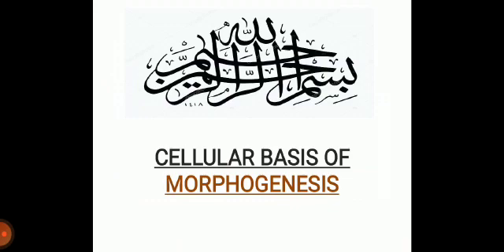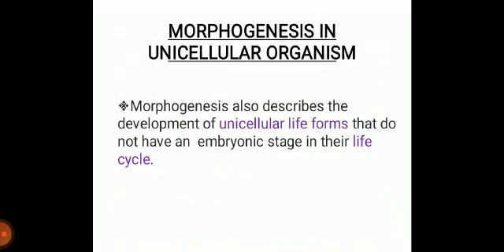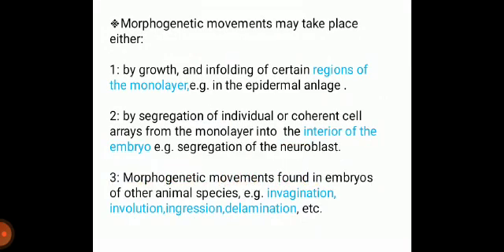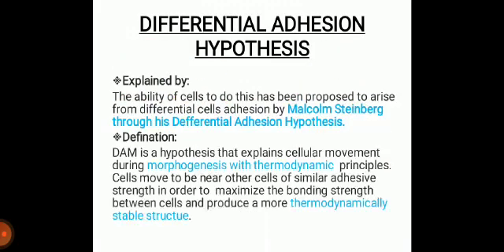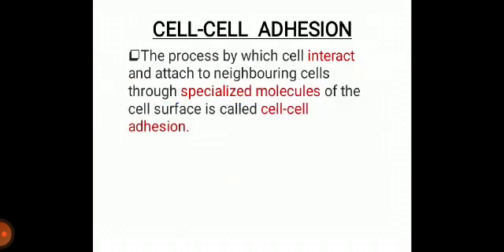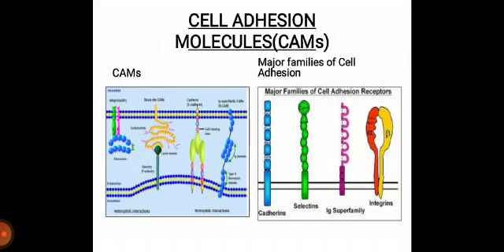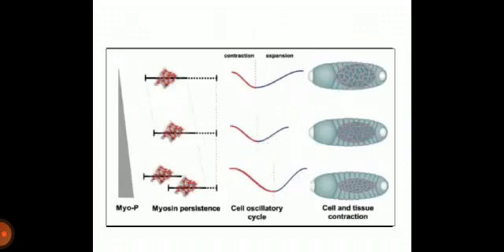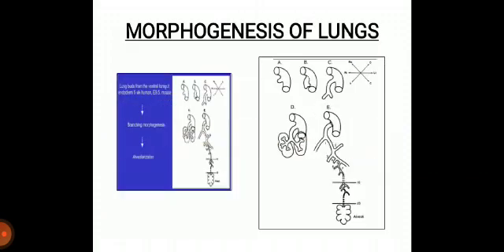What is Morphogenesis? Morphogenesis at cellular level.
MORPHOGENESIS MEANING?
CELLULAR BASIS OF MORPHOGENESIS..
WHAT IS MORPHOGEN??
WHAT IS PATTERN FORMATION?
HOW MORPHOGENESIS OCCURS AT UNICELLULAR LEVEL?
HOW MORHOGENETIC RESPONSES ARE INDUCED??
DEFINE MORPHOGENETIC MOVEMENT  .
TYPES OF MORPHOGENESIS.
Cell sorting
Differential Adhesion Hypothesis
Epithelial -Mesenchyml Transition
Cell-cell Adhesion
Extracellular Matrix
Cell Contractility